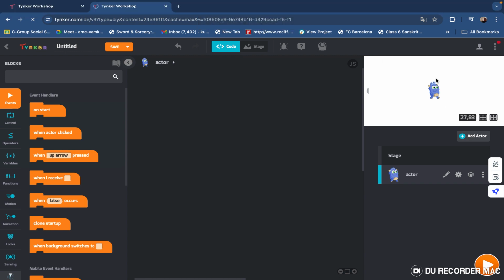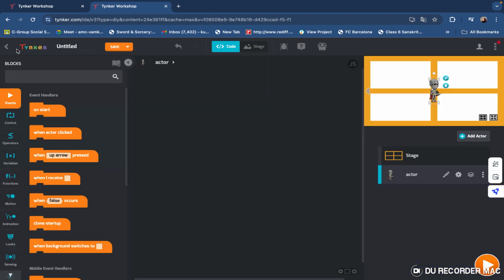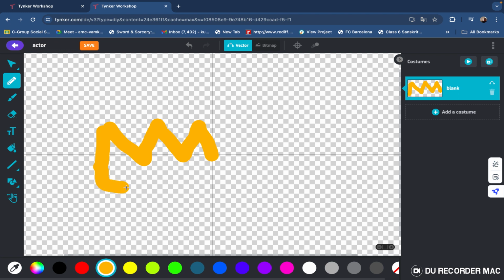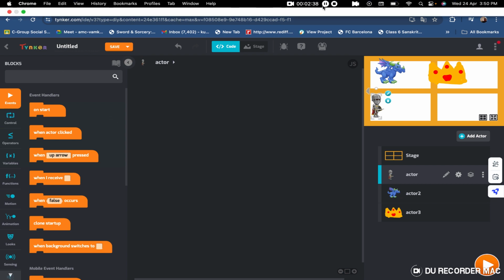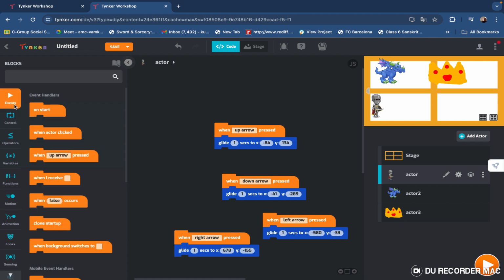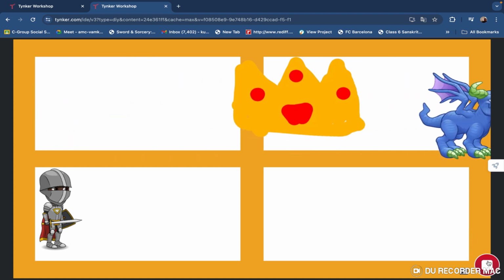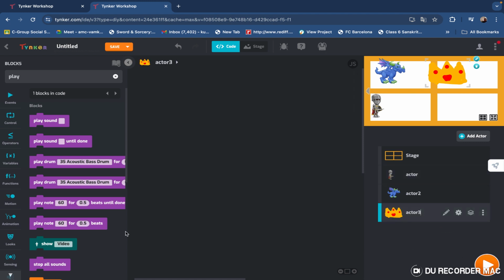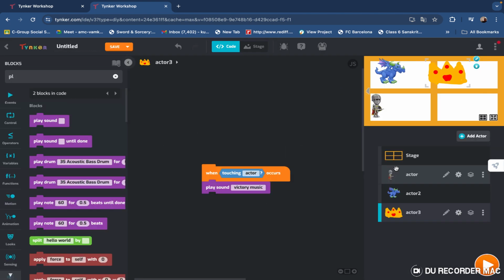Dragon super caatching game part 2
hi guys this is a very simple games for beginners the coordinates for actor1 the knight will be disclosed in the next class until then buy